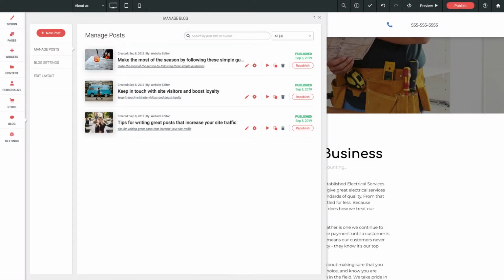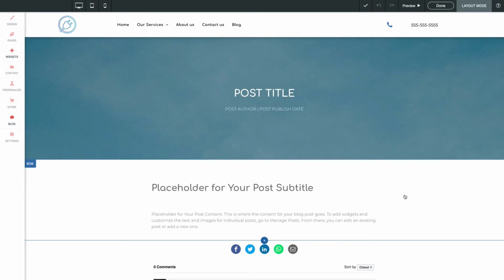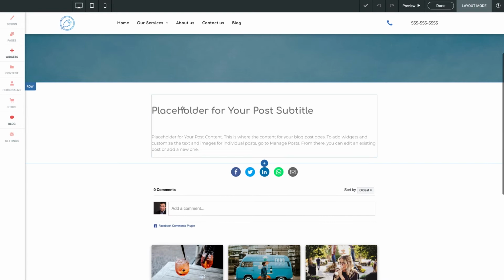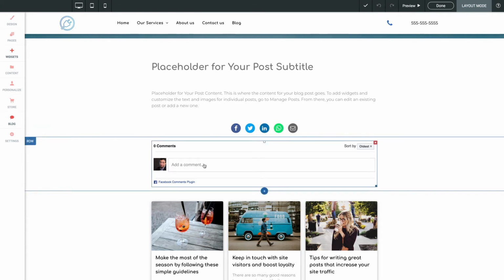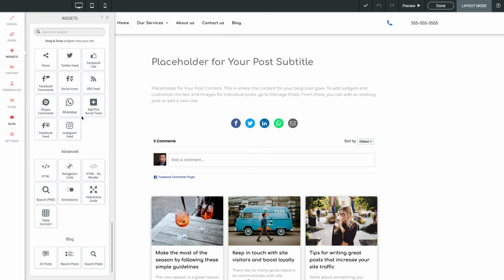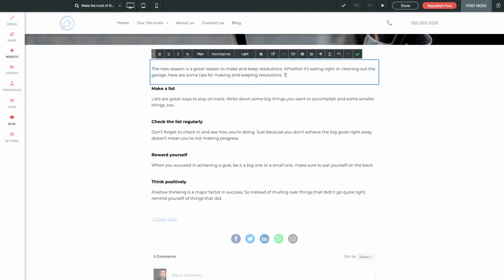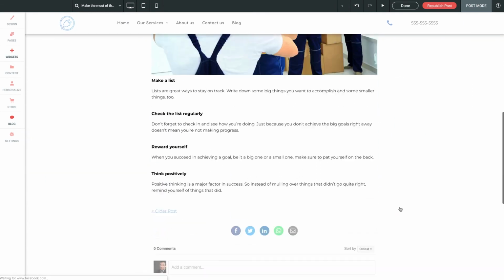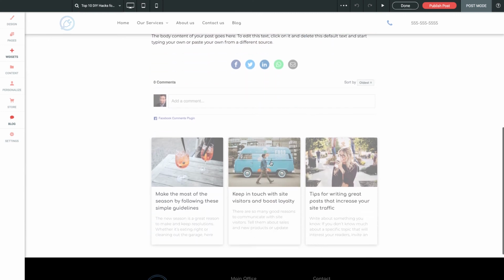Introduction to Blogging 2 of 3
Learn how to create, manage and update your blog. In the second video of this three part series, we will show you how to create and customize blog posts.